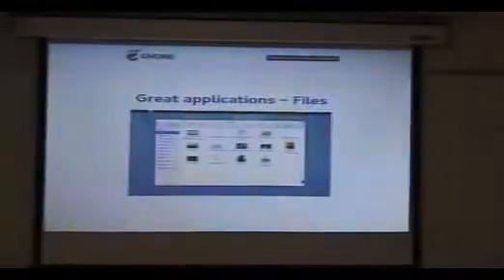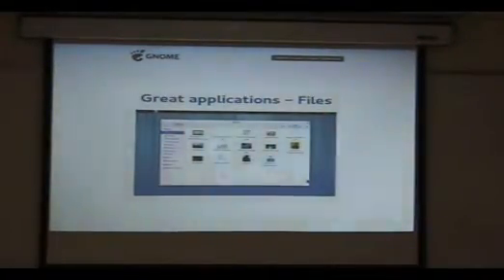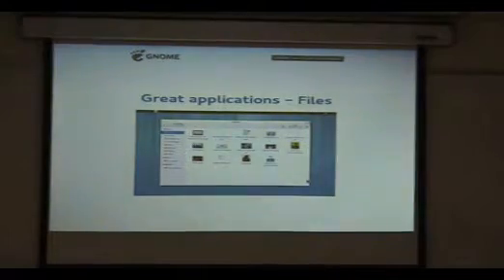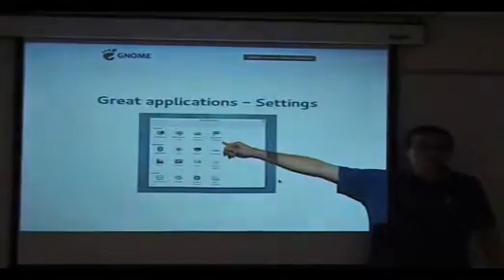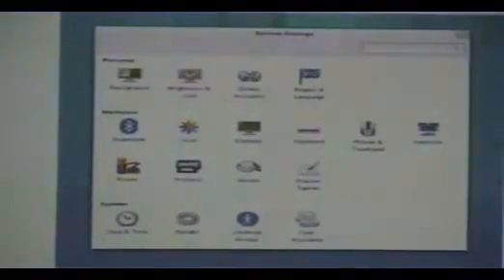mathieu007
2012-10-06 GNOME 3.6 part 7, Speaker: Mathieu Briton